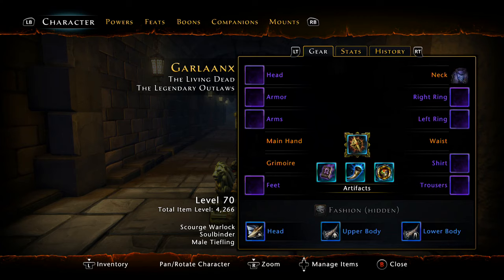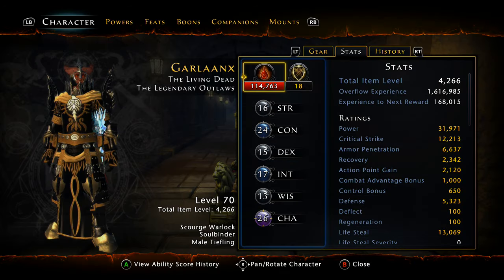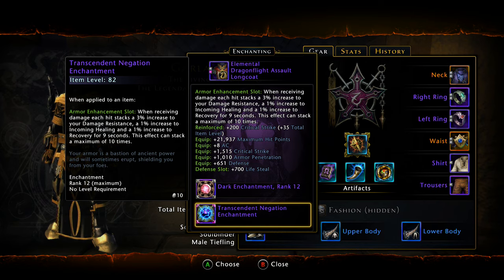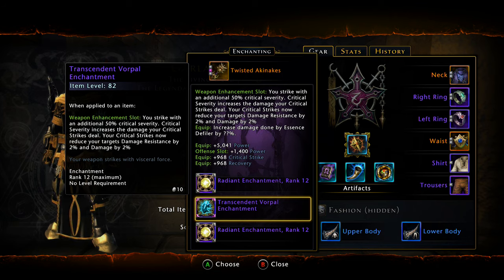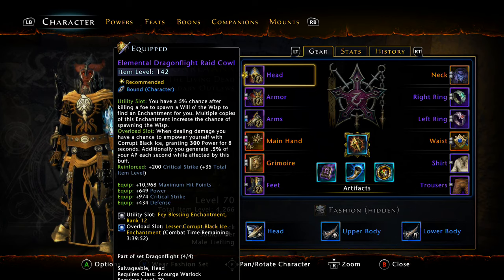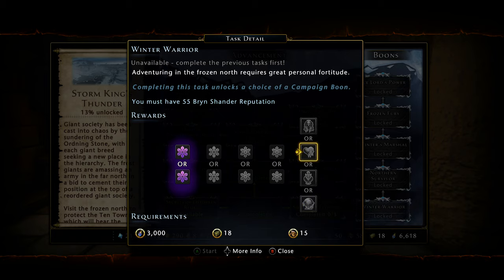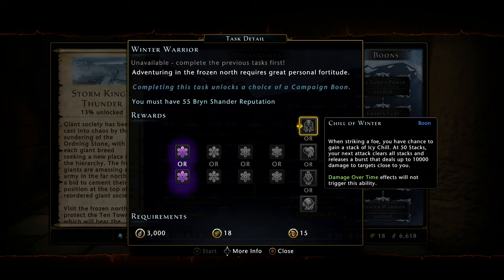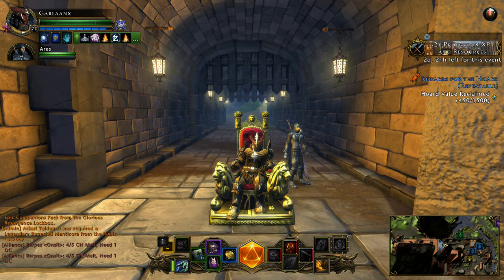Neverwinter - Warlock Soulbinder Damnation PvE Build - Mod 10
This Build is Currently Outdated!  Please See the New Build For Mod 10.5 Listed Below!

★|Gavscar Gaming|★
The Ultimate Scourge Warlock Soulbinder Damnation PvE Build for Mod 10!

Race + Gear + Stats + Enchantments - 1:42
Feats - 9:02
Powers - 15:43
Boons - 20:34
Companions - 28:40
Mounts - 35:43